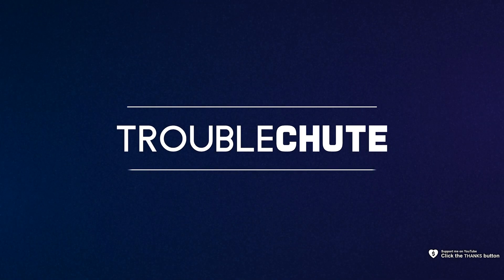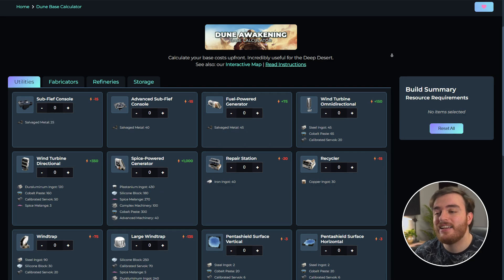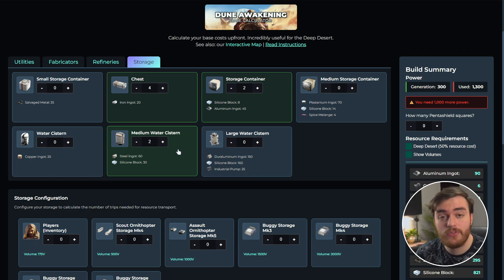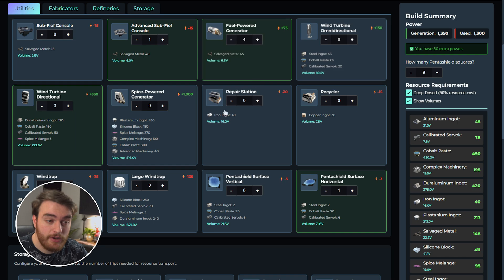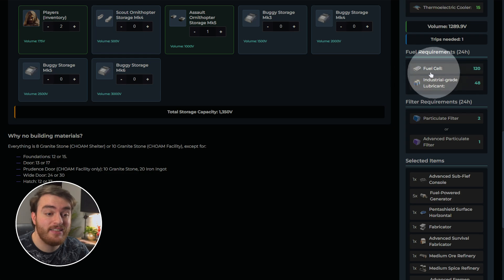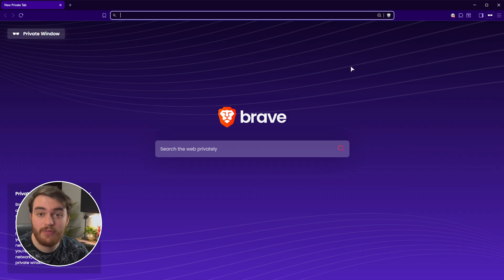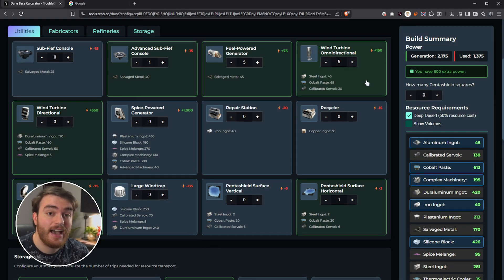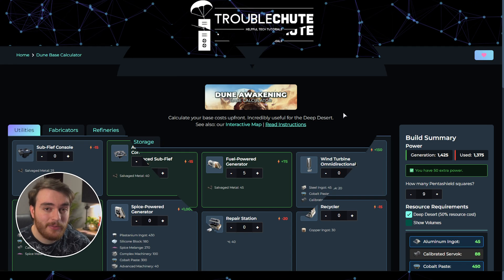EVERY Dune Player Needs This Tool | Base Calculator + Deep Desert | Dune: Awakening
Every week you need to move an entire base-worth of materials into and out of the Deep Desert. This video shows you the Dune: Awakening Base Calculator. Easily see exactly what you and your team, group or guild need to take into the Deep Desert to construct the base you're planning for.

Timestamps:
0:00 - Intro/Explanation
0:45 - How to use the Dune Base Calculator
2:50 - Fuel & Consumable calculator
3:32 - Working with teammates, Guilds and Sharing
4:20 - Usage tips